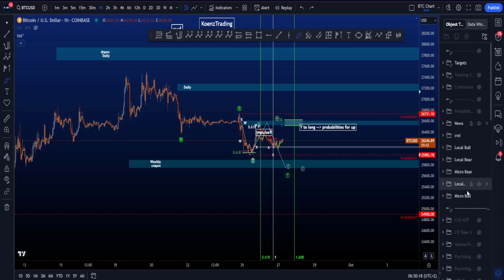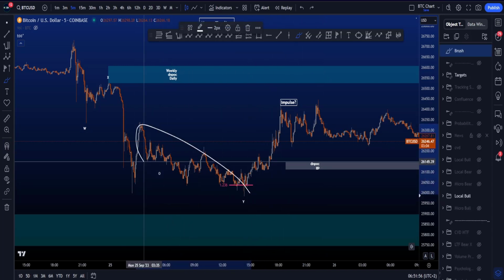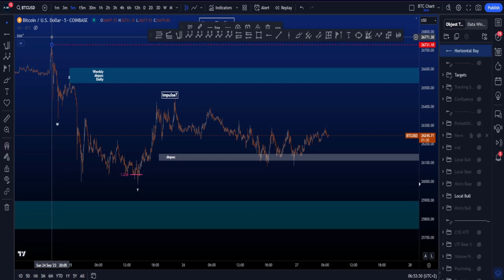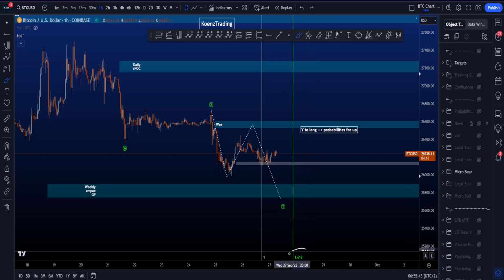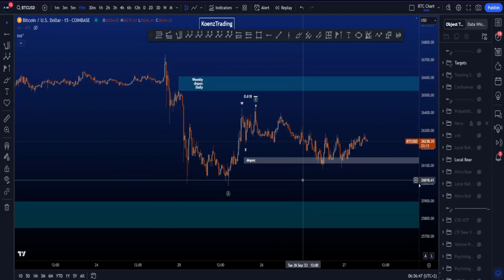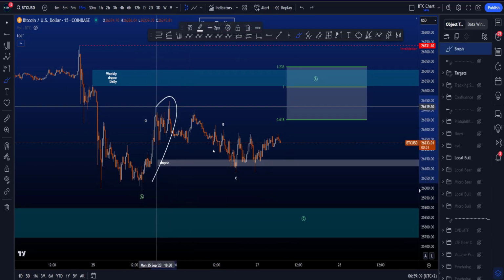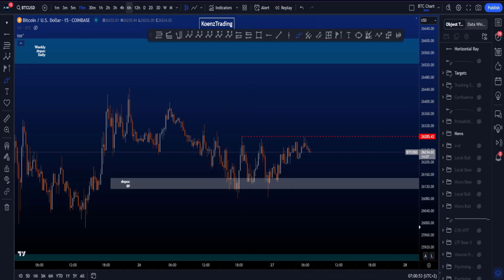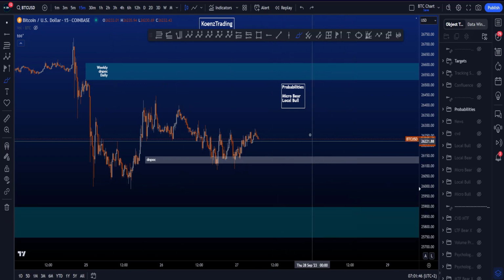Bitcoin Elliott Wave Technical Analysis Today! Bullish & Bearish Price Prediction BTC & News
▶ TIMESTAMPS
0:00 Micro Bullish Scenario (same)
0:51 Local Bullish Scenario (update)
3:17 Micro Bearish Scenario (update)
4:54 Local Bearish Scenario (update)
6:22 Local Bull/Bear Scenario (update)
8:02 CVD Divergences (update)
8:35 News
9:54 Probabilities